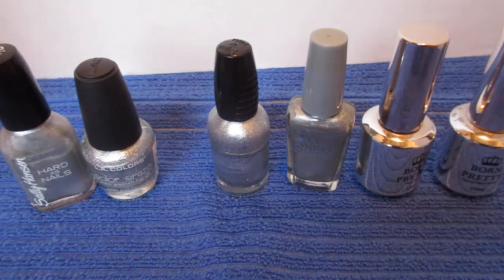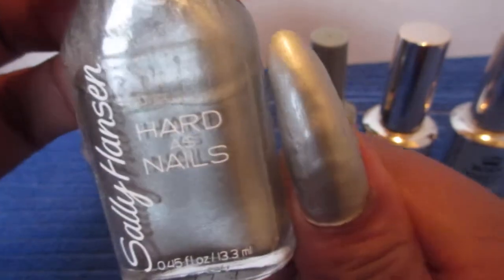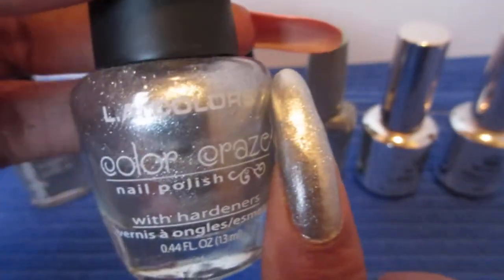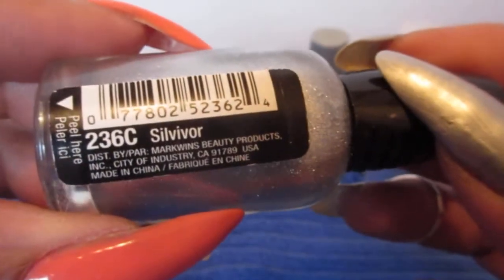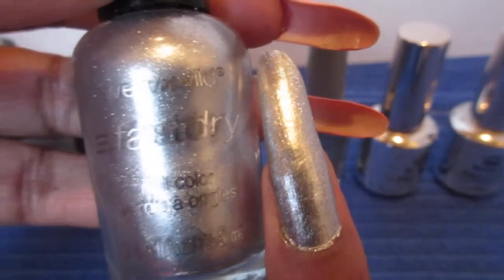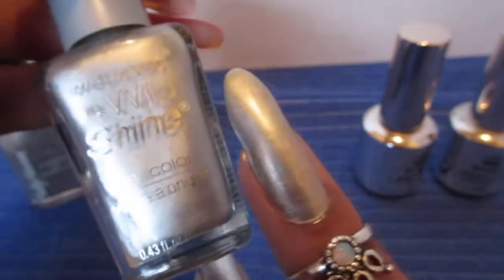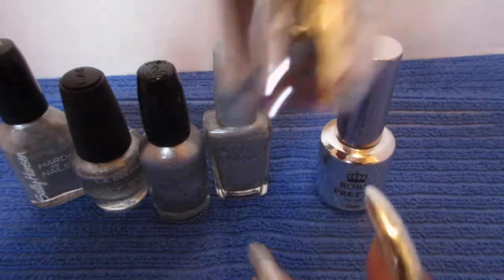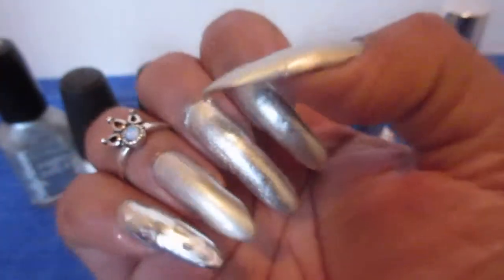MyTop Five Silver Nail Ploish